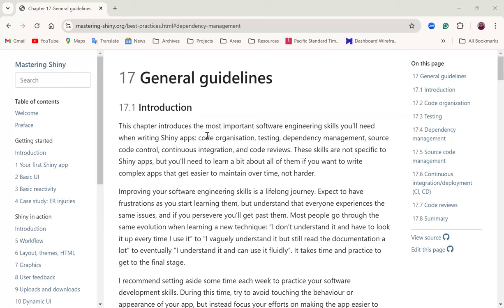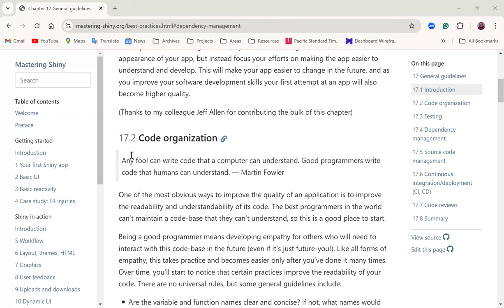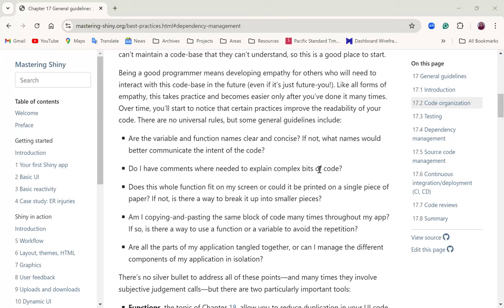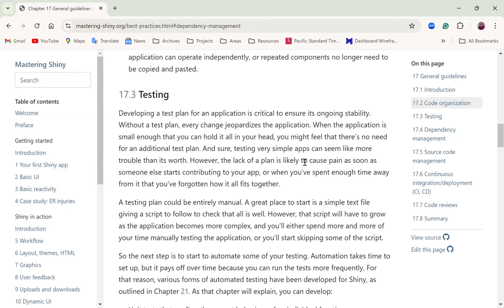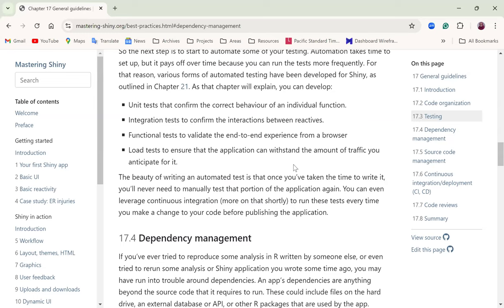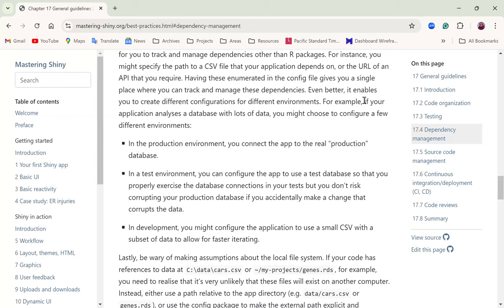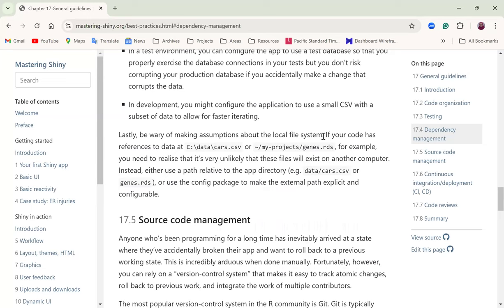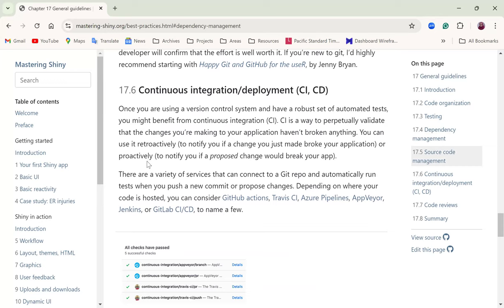Mastering Shiny: General guidelines (mshiny07 17)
Bilikisu Olatunji leads a discussion of Chapter 17 ("General guidelines") from Mastering Shiny by Hadley Wickham on 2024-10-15, to the DSLC mshiny Book Club. Cohort 07